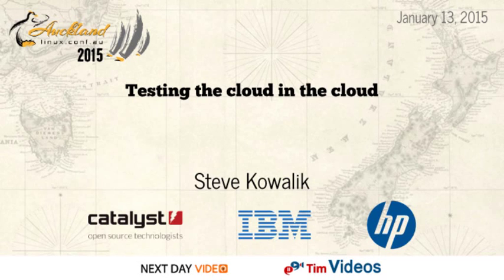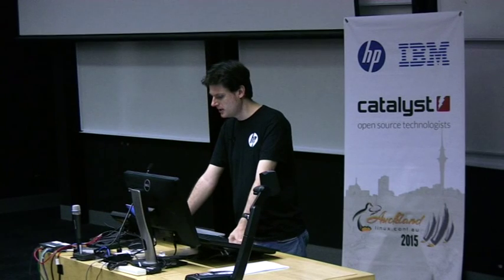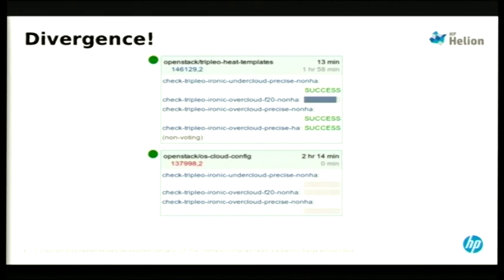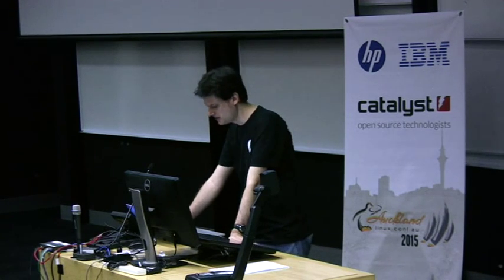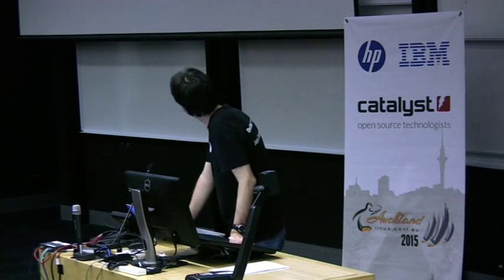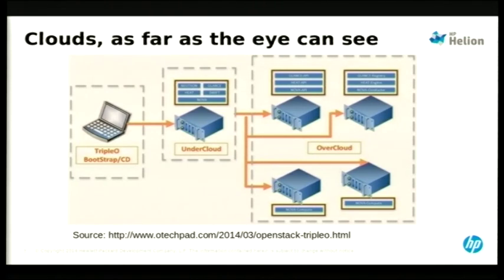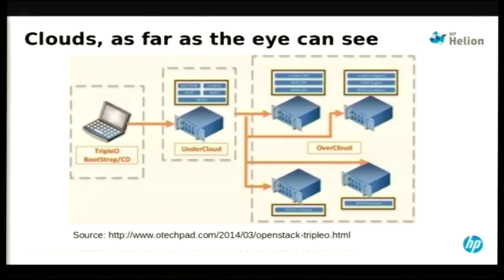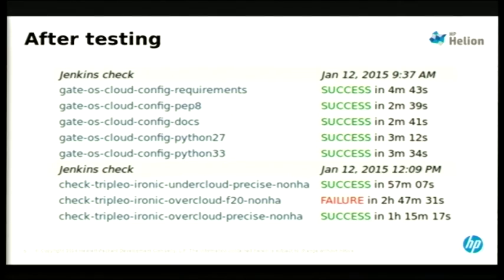Testing the cloud in the cloud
Steve Kowalik